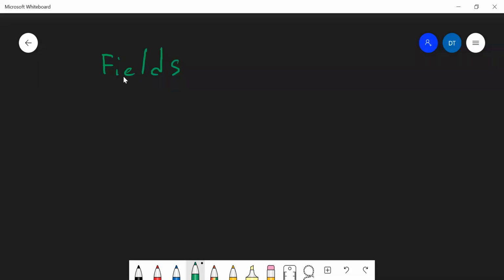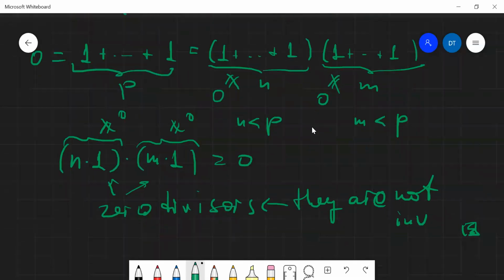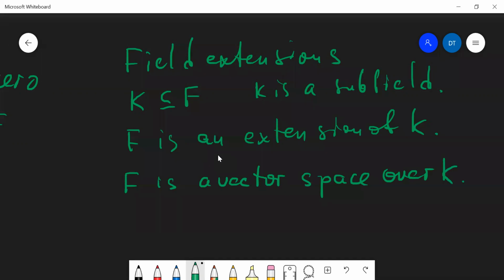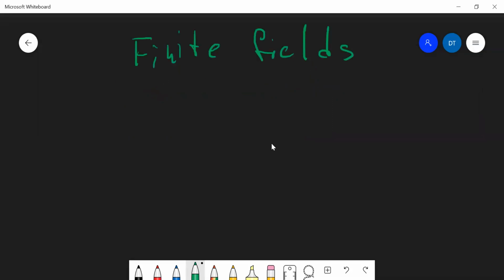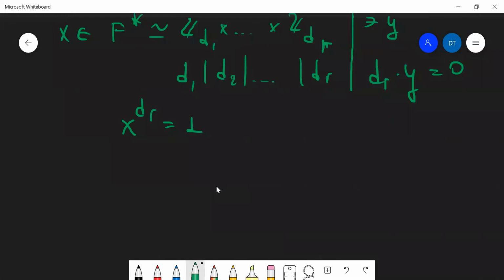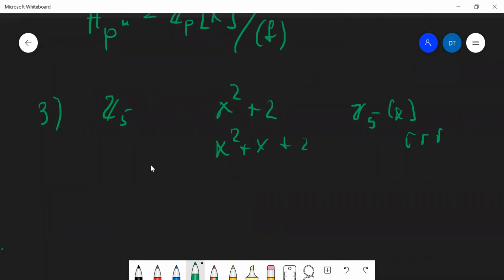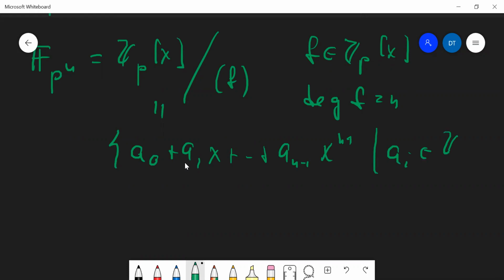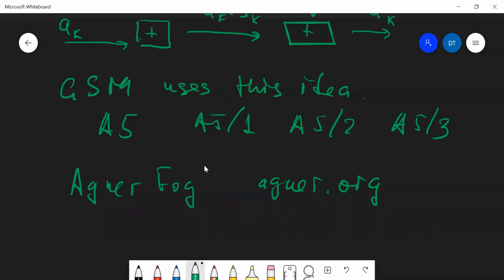Algebra_Lecture_Dmitry Trushin_DSBA_1st_year_18.05.2020